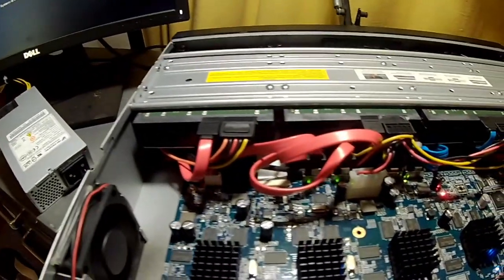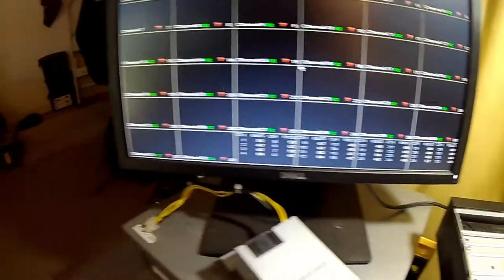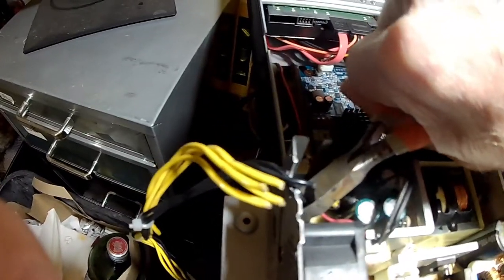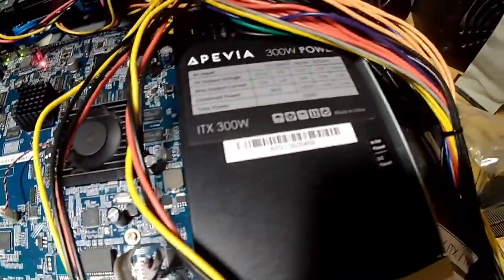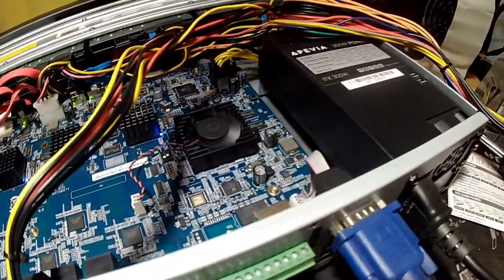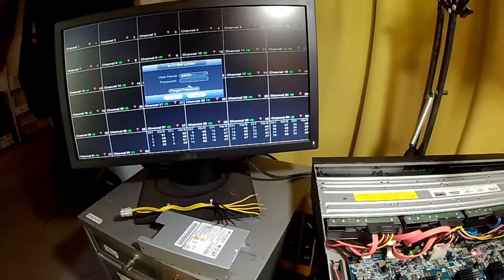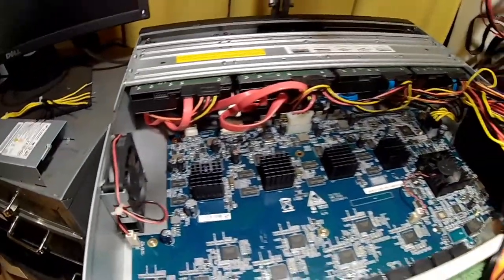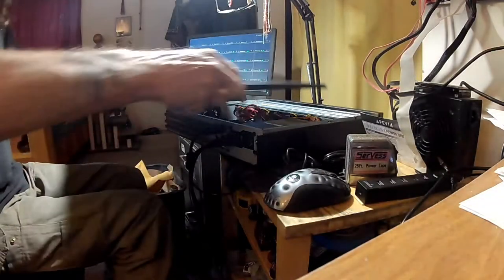Q-See Security DVR repair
How to swap out a bad power supply in a Q-See security dvr unit.